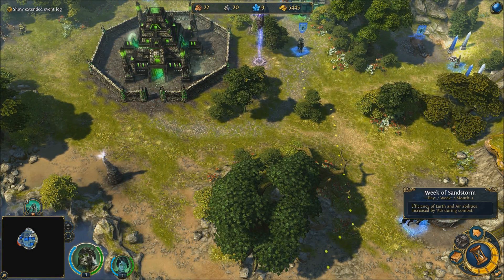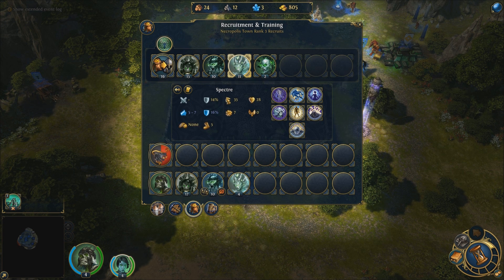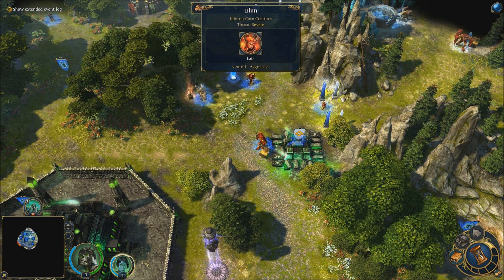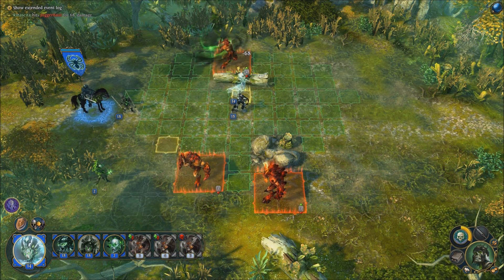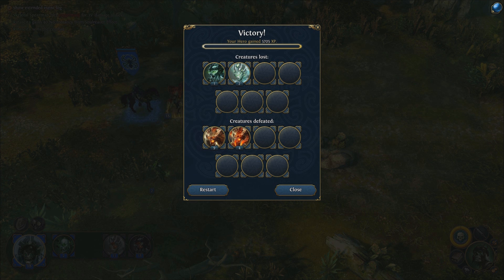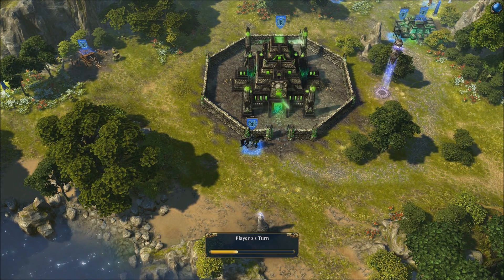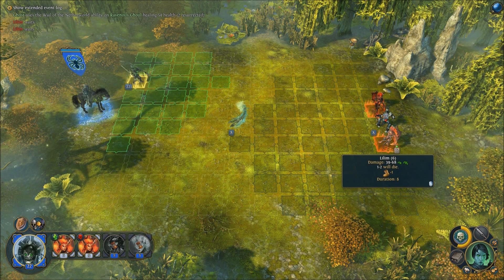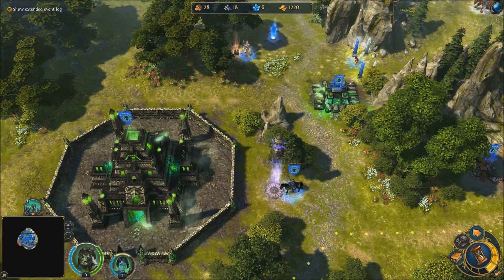Rek's Heroes of Might and Magic 6 PC HD 03 (commentary)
Episode 3 of HoMM 6 Mini series! New patch, new things. Exciting!

A few things:

I forgot to make fraps record the cursor, I took it off for another reason, I apologize it will be back next episode.

I am taking a break from ACB for another few days, I am so frustrated with the stuff that has been happening in the game. I am not having fun anymore so it's time for a break. So videos will start again next week.

Please ask questions and comment! Don't forget to thumb up if you like!

Computer Specs:
Intel core I7 @ 2.7 ghz
6 Gigs of DDR3 1600